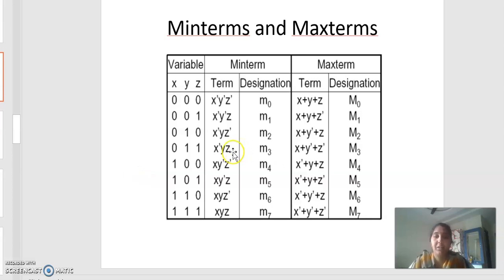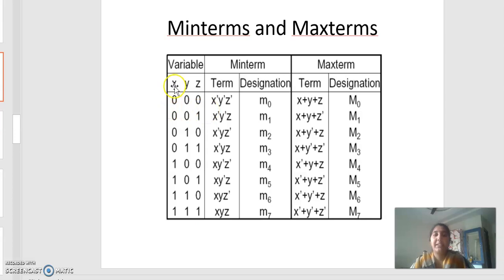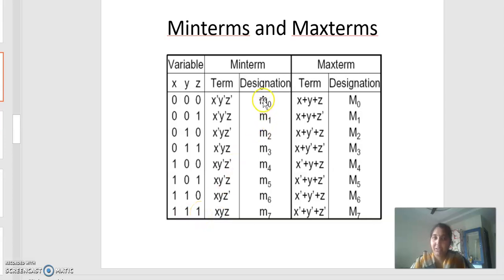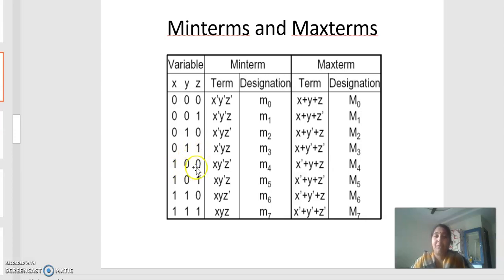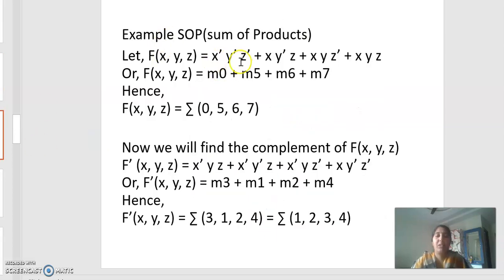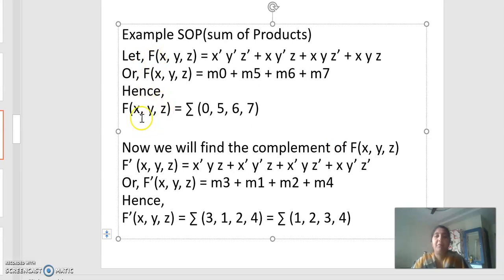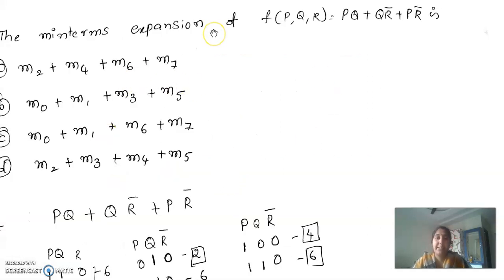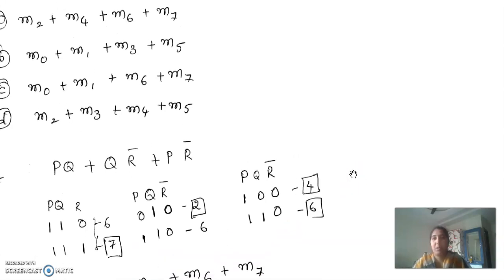Minterms and Maxterms